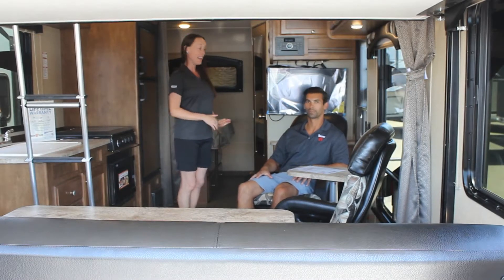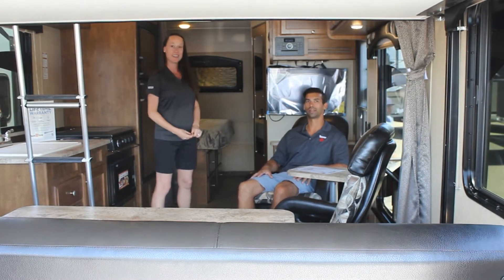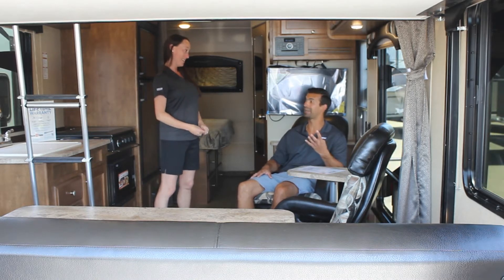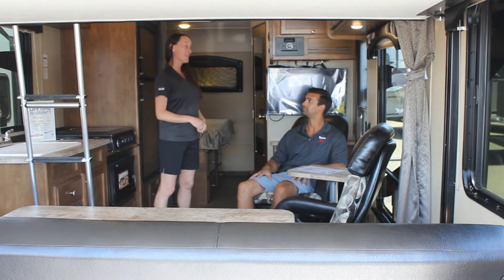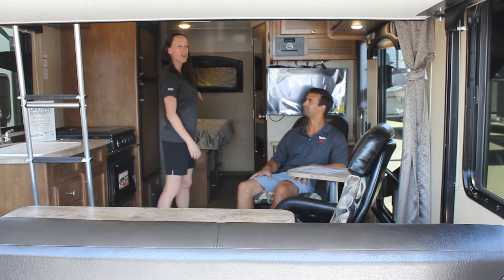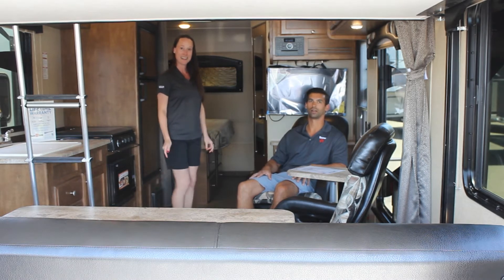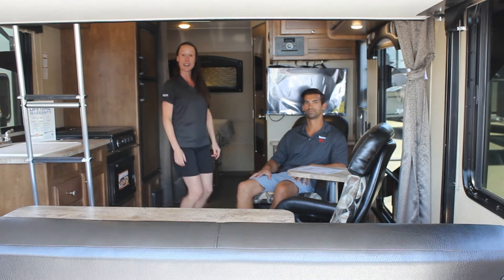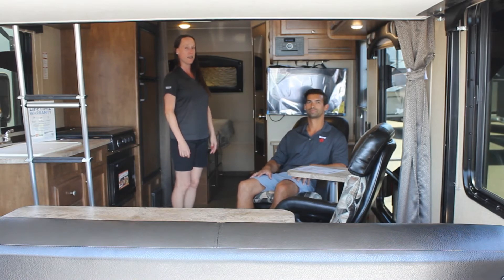Tacoma RV: 2018 Omega RV Weekend Warrior SS1900 Travel Trailer (Toy Hauler)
for more information on toy haulers from Tacoma RV, Fife WA, home of the Lifetime Warranty